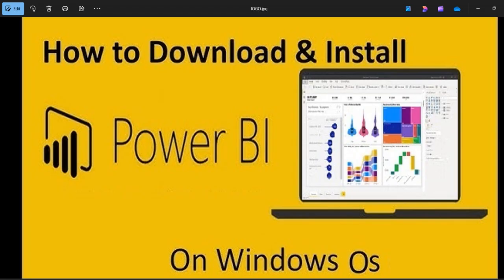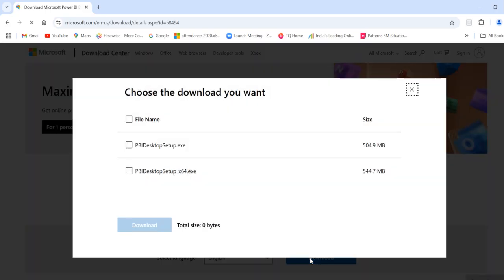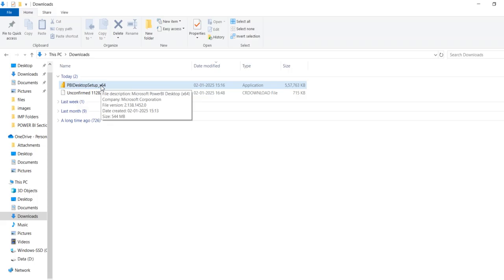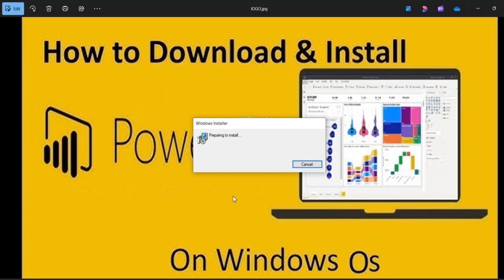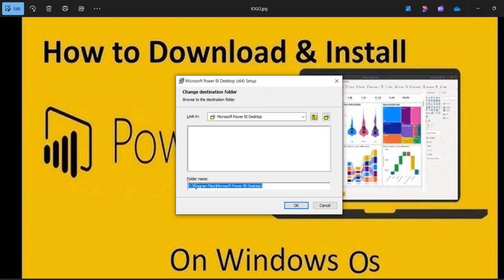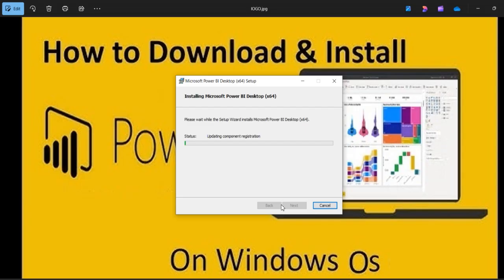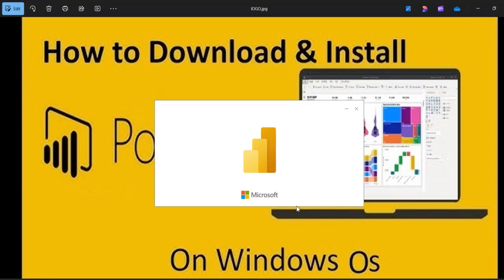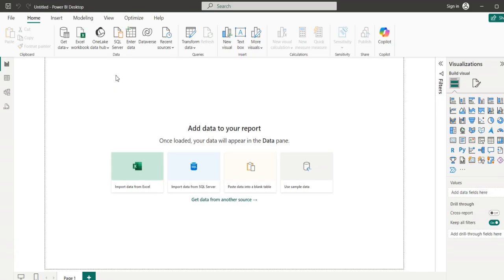Download & Install Power BI Desktop for Windows OS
How to Download Power BI Desktop Free | Install Power BI for Free Are you ready to enhance your data analysis skills? In this video, we show you how to download Power BI Desktop for free.